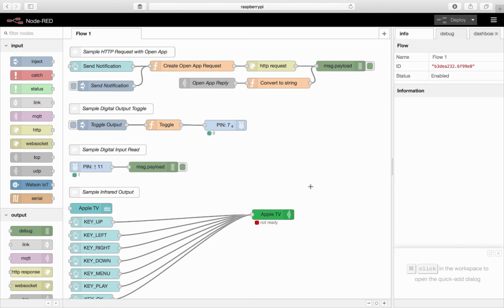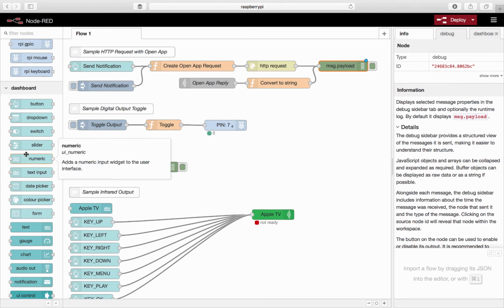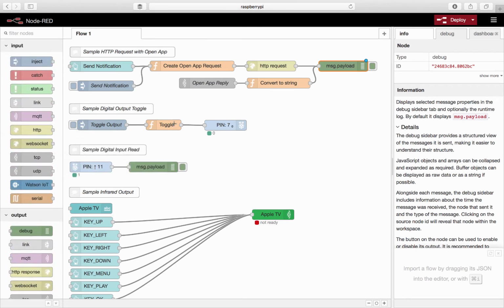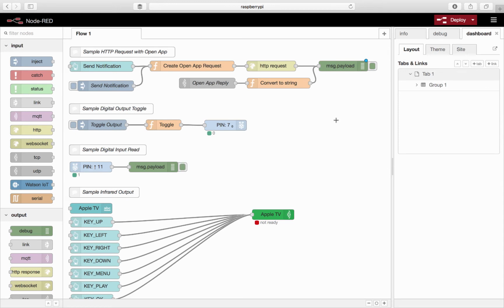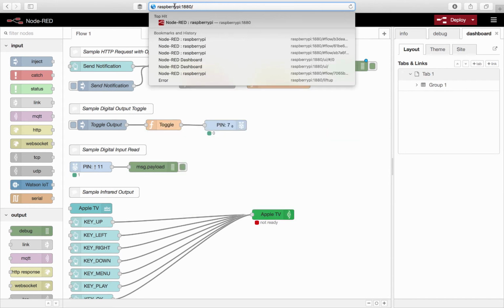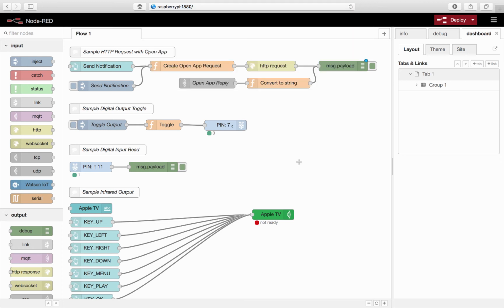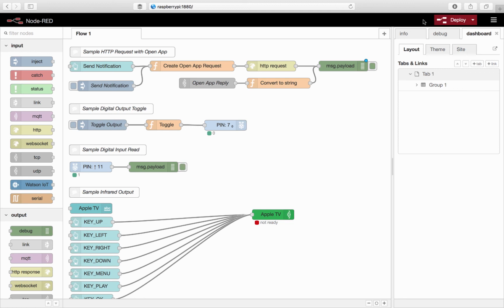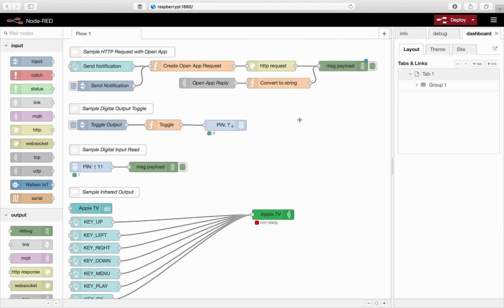NodeRED & Raspberry Pi Part 5: NodeRED Editor Overview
This tutorial is part of the Automation & Control with NodeRED & Raspberry Pi course.

The online course shows you step-by-step how to get started with the Raspberry Pi to monitor, automate and control Smart Homes and AV Systems.

...or check out the free intro complete with detailed blog posts

0:00 Why NodeRED
0:55 What is NodeRED
1:10 Node Palette
1:30 Flow Editor
1:40 Right Menu
1:55 Deploy Button
2:10 Accessing NodeRED Editor
2:30 NodeRED Editor Security